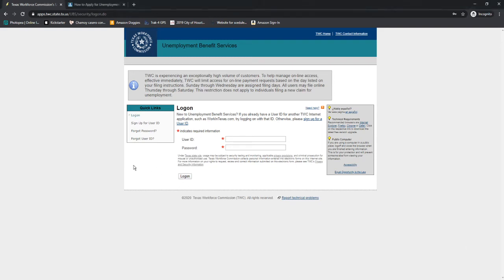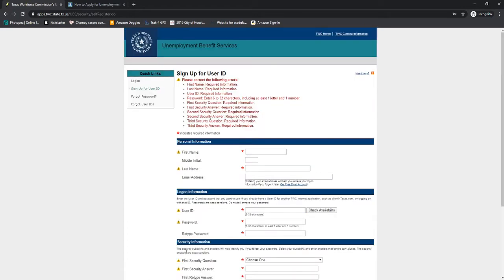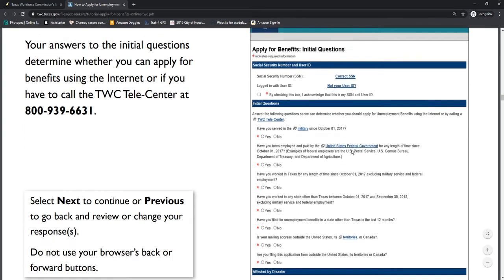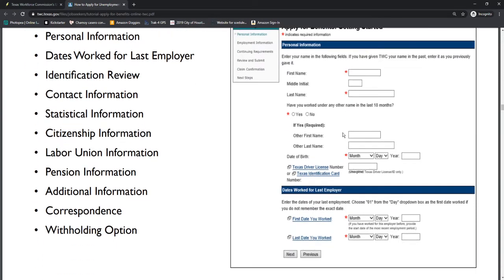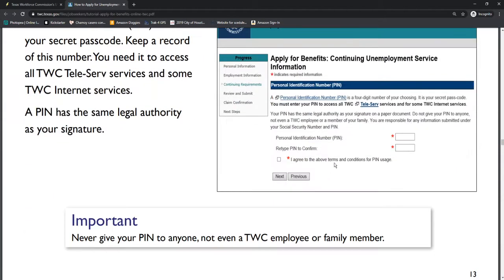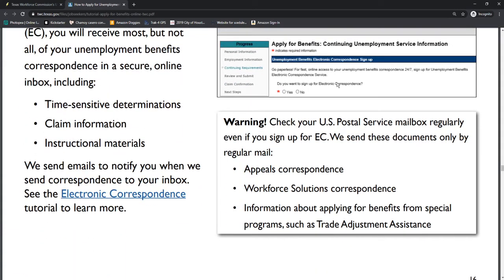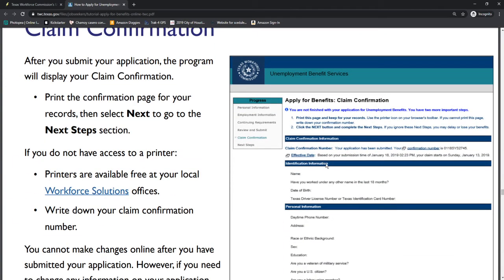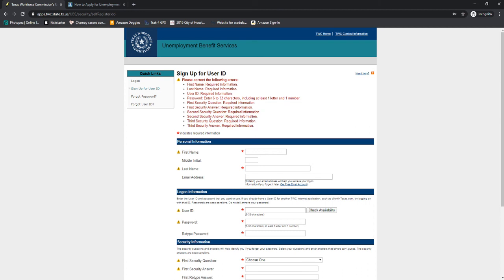HOW TO FILE/APPLY FOR UNEMPLOYMENT IN TEXAS - (English) 2020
Hi, In this video I show you how to apply for unemployment in the state of Texas.

I would like to recommend this book for people who are trying to get started in the Stock Market. Beginners Stock Book: